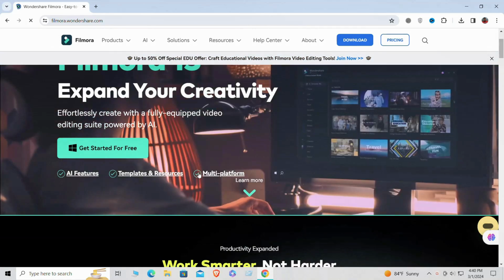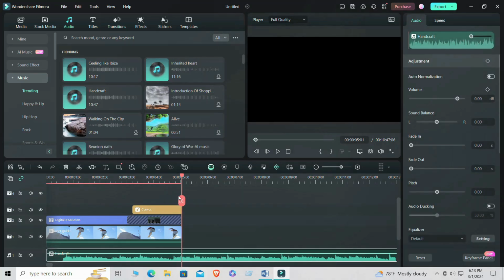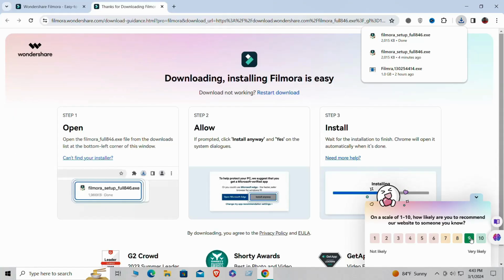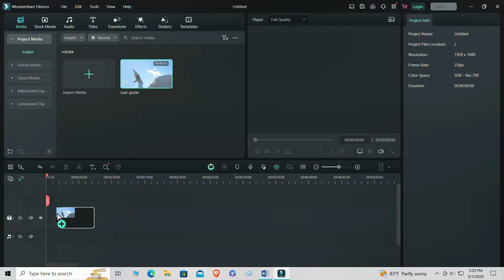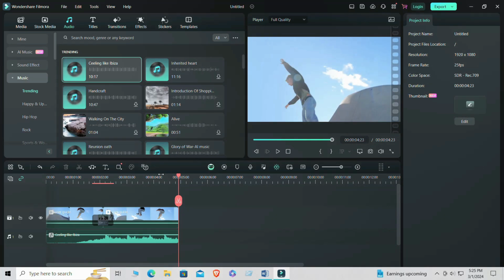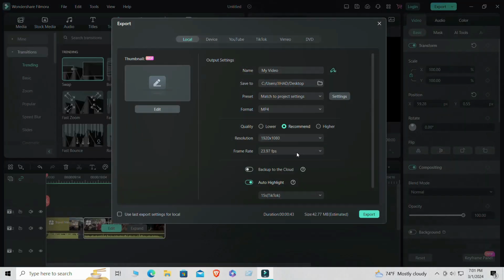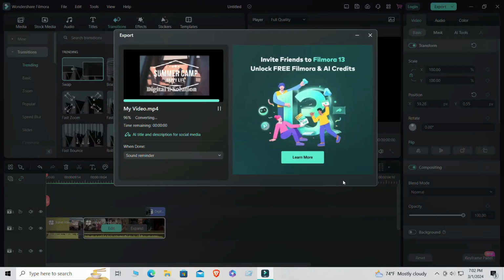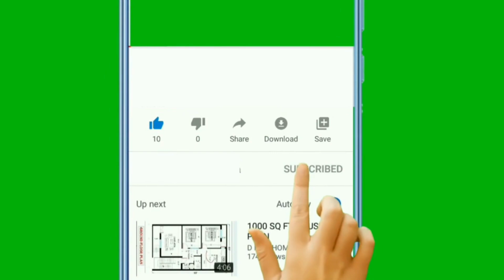Download And Install Process In Wondershare Filmora 13 / Filmora 13 Tutorial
In this video we show you how to download and install process in  Wondershare Filmora 13 in this Filmora 13 tutorial. Digital e solution always try to make their tutorial as new feature as possible.

If you watch the video you know how to edit video with filmora video editor, what is the process of filmora 13 download for pc,how to remove watermark from video in wondershare filmora 13 and filmora 13 download without watermark.New feature of filmora 13 has many things added.
Filmora 13 offers a wide range of editing tools, effects, transitions, and more to help you bring your creative vision to life. Whether you are a beginner or an experienced video editor, Filmora 13 provides an intuitive platform to unleash your creativity and produce high-quality videos.

Follow these steps:
1. Visit the official Filmora website.
2. Look for the option to download Filmora 13.
3. Click on the download button and choose the version compatible with your operating system (Windows or Mac).
4. Once the download is complete, locate the installation file in your downloads folder and double-click on it to start the installation process.
5. Follow the on-screen instructions to complete the installation.
6. After the installation is finished, launch Filmora 13 and start exploring its features to create stunning videos.

More about filmora go to their youtube channel  @FilmoraWondershare
More about digital e solution go to @digitalesolution